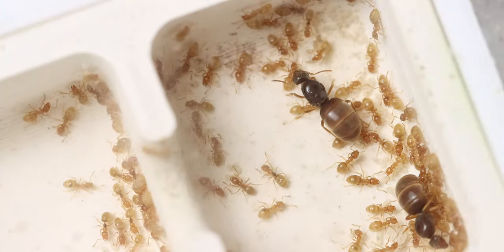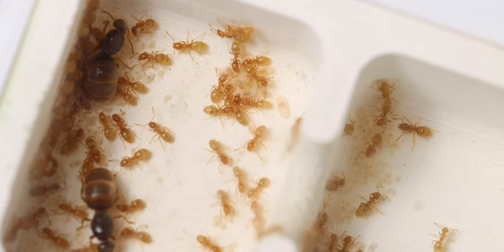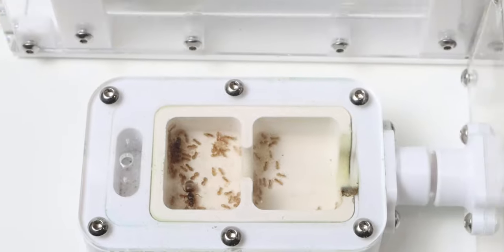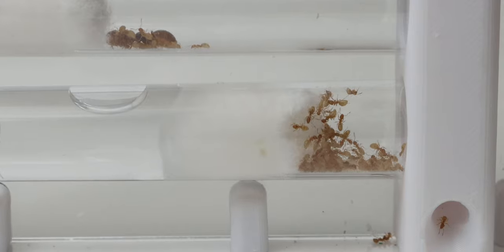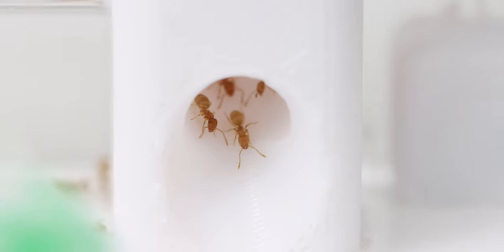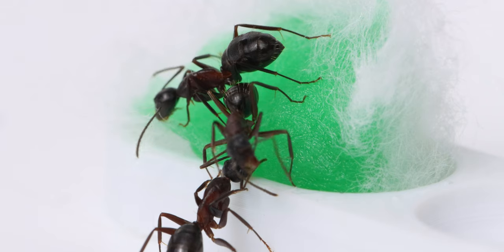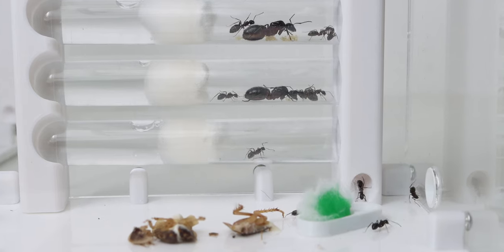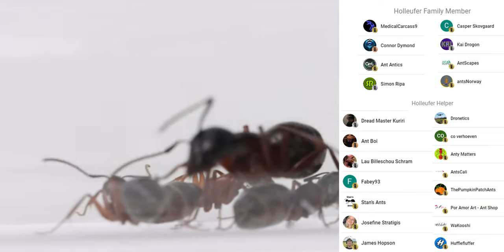MOVING My Pet Ants! | Ant Holleufer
Today we are moving my pet ants!